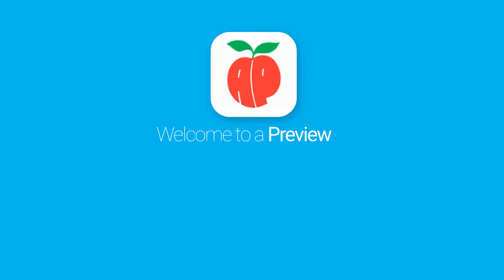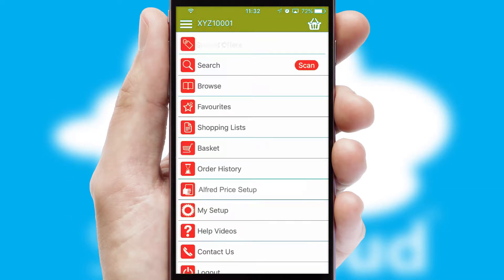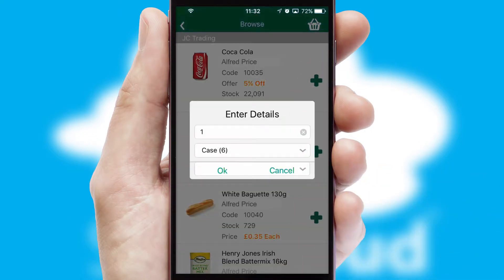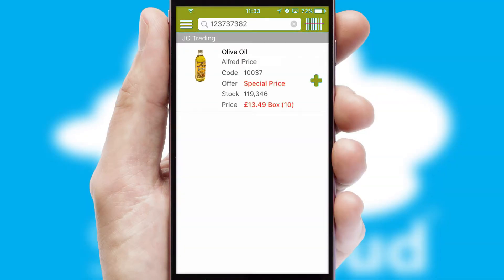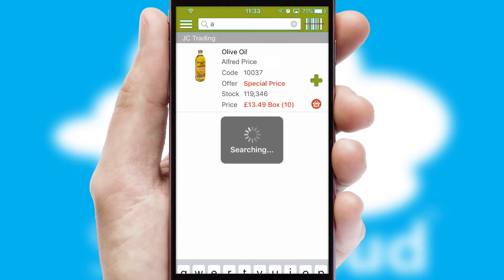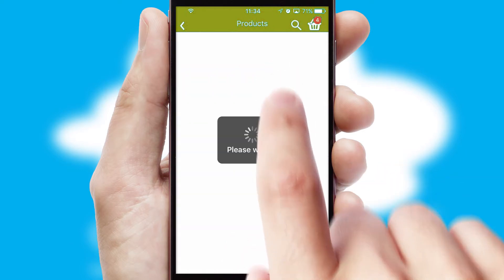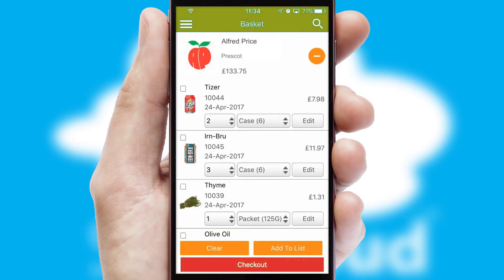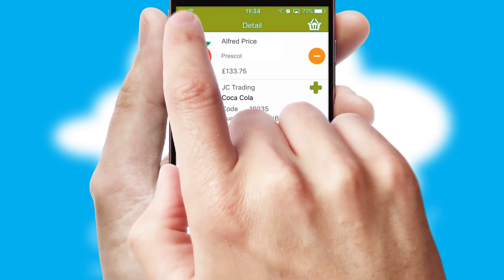Alfred Price & Sons - Mobile App Preview ALF39911W